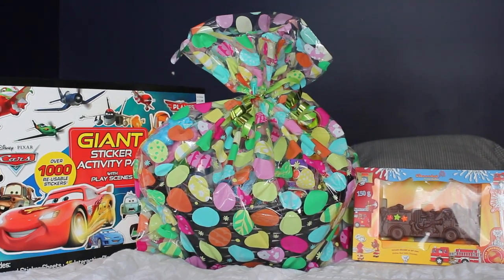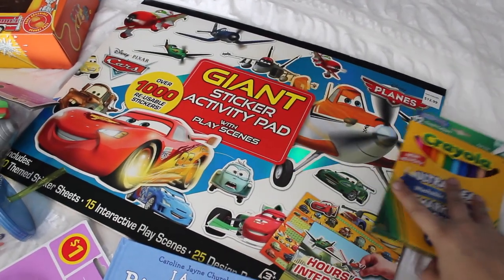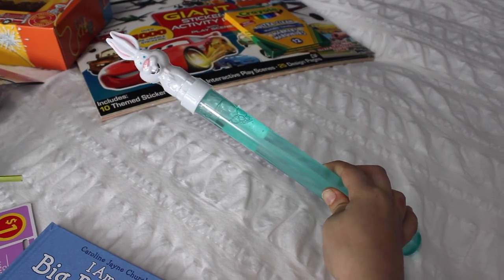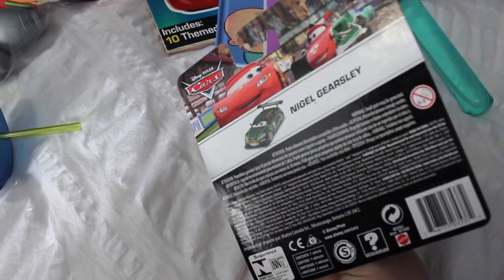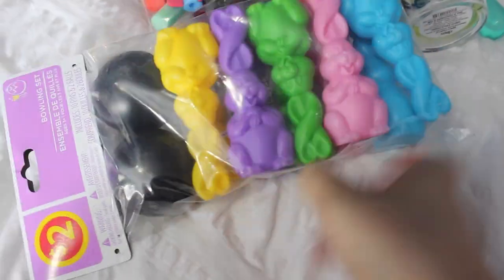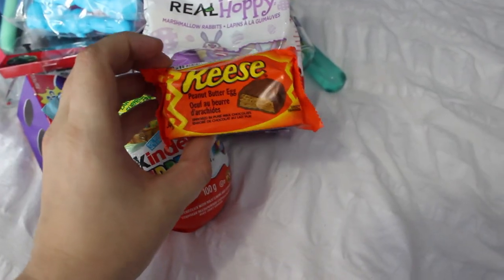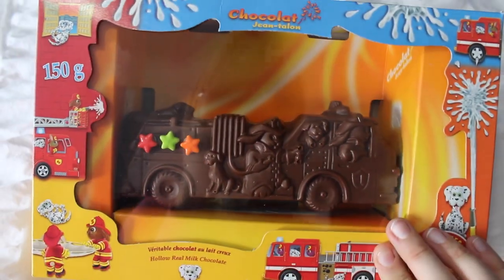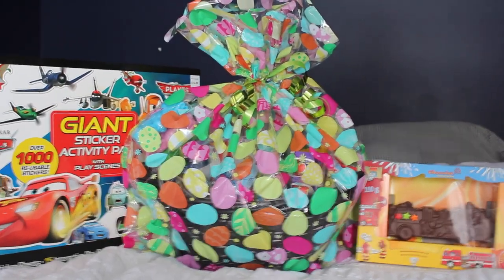What Is In Cayden's Easter Basket?! || MickIsAMom